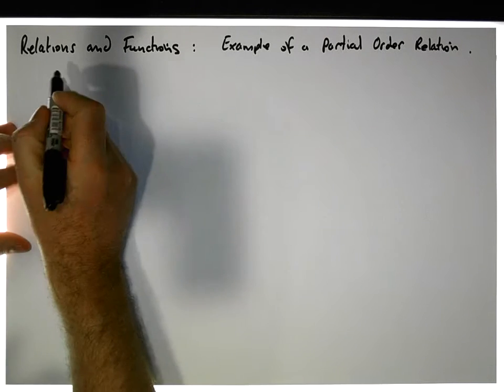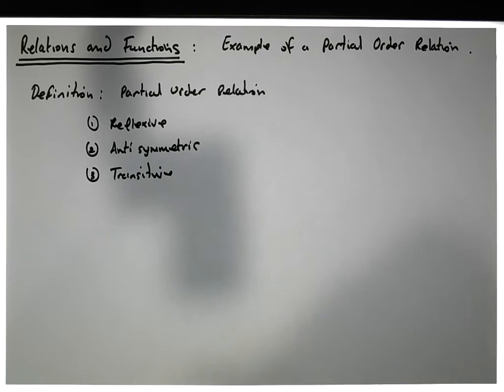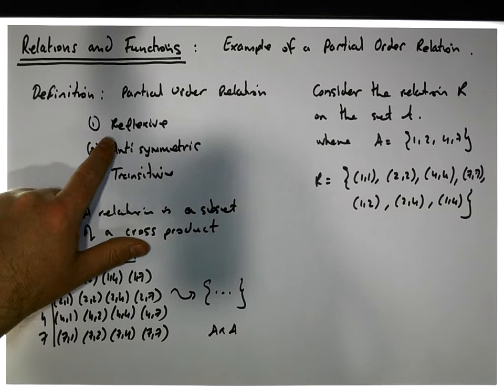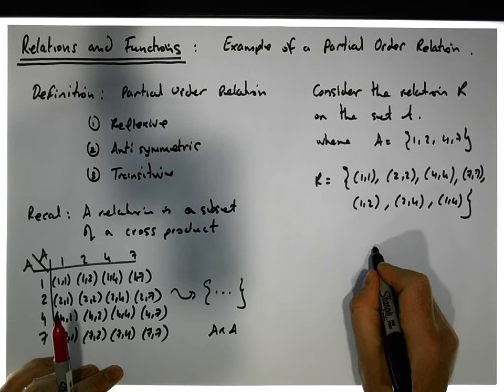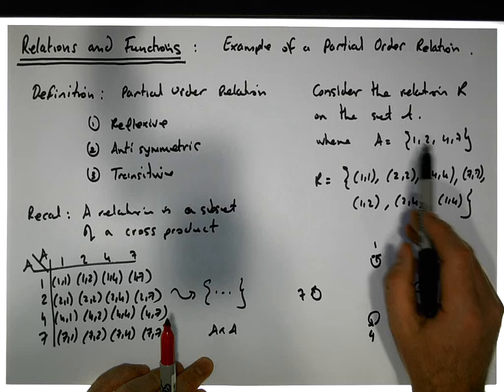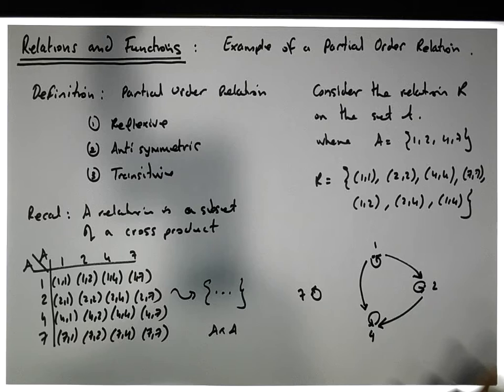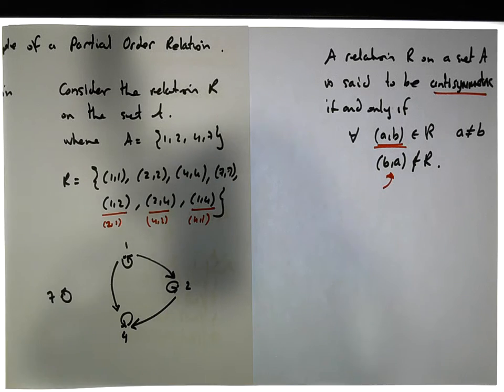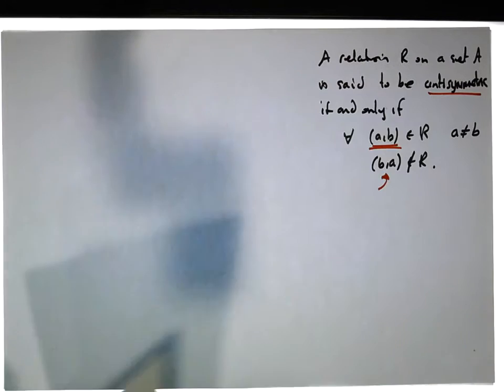Relations and Functions: Partial Order Relation Example 1 - Part 1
In this short video, we detail how to check if a relation is a partial order relation. In particular, how to check that the relation is reflexive, antisymmetric, and transitive.